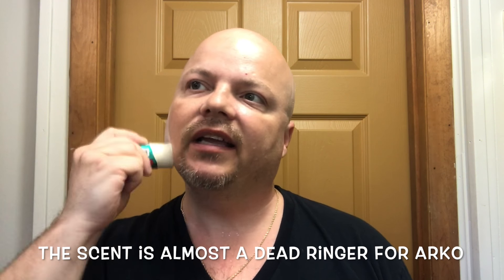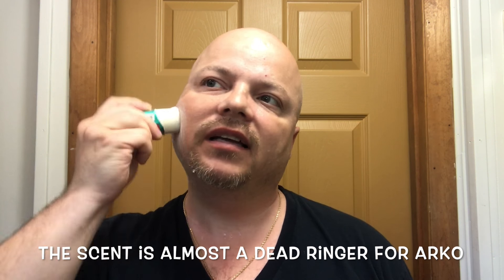Does the Gillette Fusion Stink for Face Shaving?